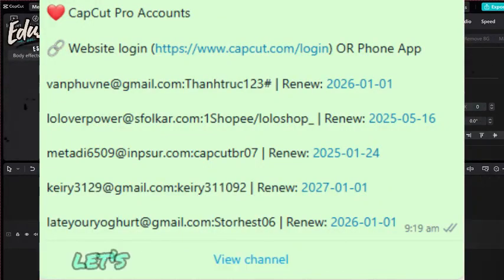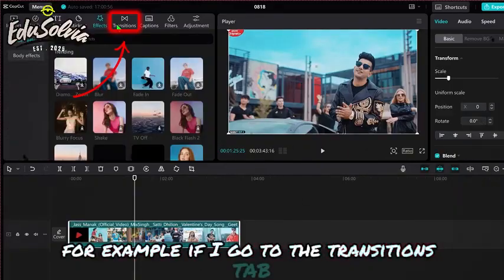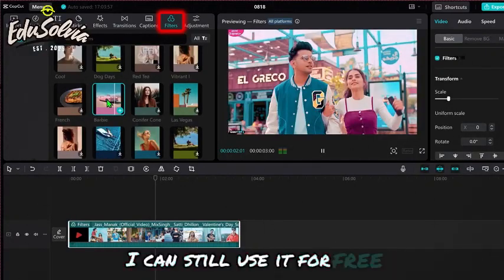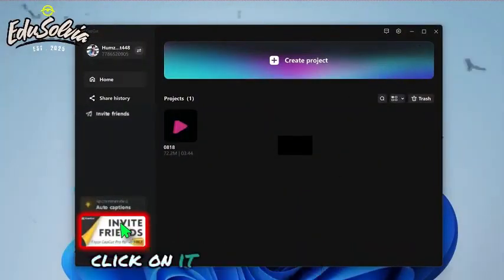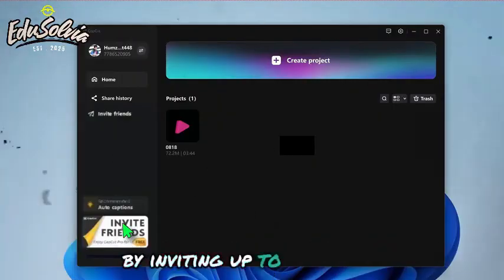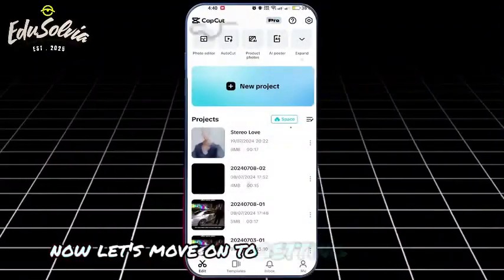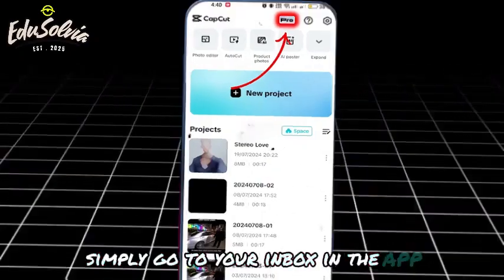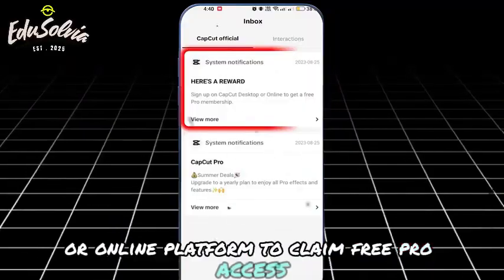How to Get CapCut Pro Free Trial on PC | Official Method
Learn how to get the official CapCut Pro free trial on PC step by step.
Safe desktop download guide for beginners.

Want to get CapCut Pro on PC the right way? In this video, I’ll show you how to download CapCut on your computer, install the latest desktop version, and check if the official CapCut Pro free trial is available for your account.

In this tutorial, I cover:

how to install CapCut desktop step by step
how to get the CapCut Pro free trial officially
CapCut Pro trial requirements
what to do if the free trial option does not appear
CapCut free vs CapCut Pro on desktop

This CapCut PC tutorial is perfect for beginners who want a safe and official setup without using shady websites or fake download links. If you want to edit videos on Windows with CapCut and see whether you qualify for the Pro free trial, this guide will walk you through the full process.

Watch until the end so you do not miss the trial eligibility steps.